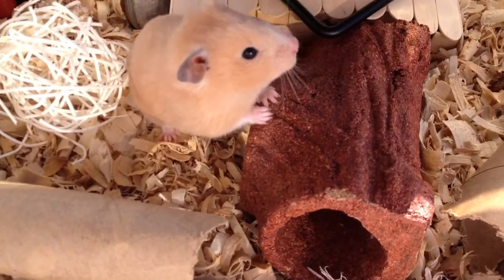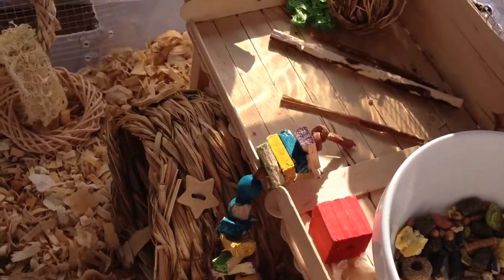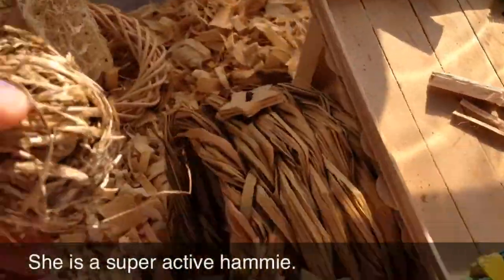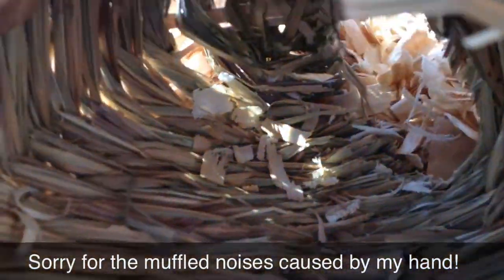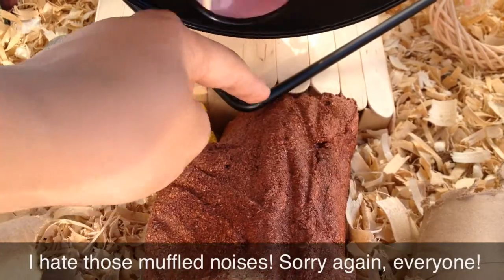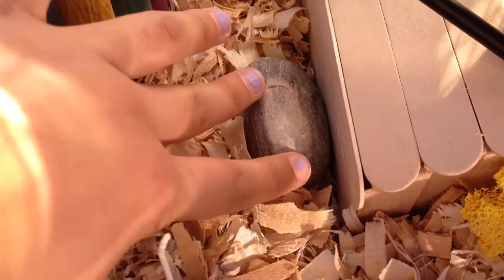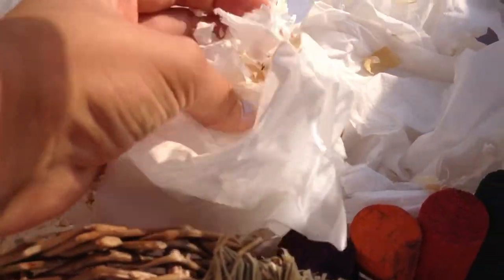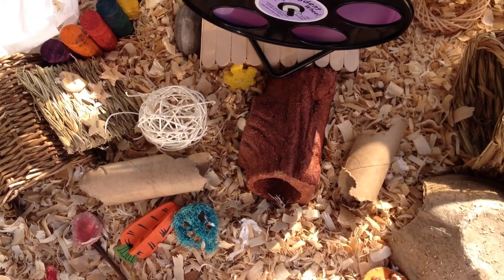Spot's Cage Tour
Hi everyone! This video is on Spot's cage tour. As you can see, she is a very active hammie and needs all of those toys in her cage to keep her busy! I switch out a few of her toys every few days to keep her extra busy.